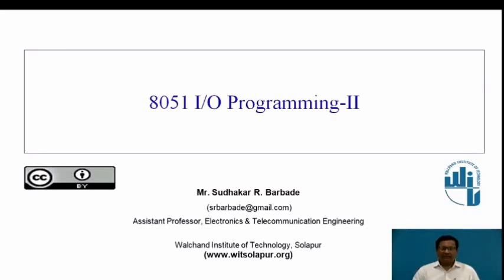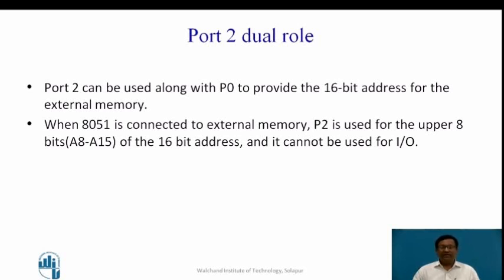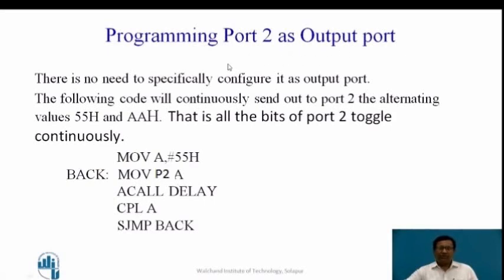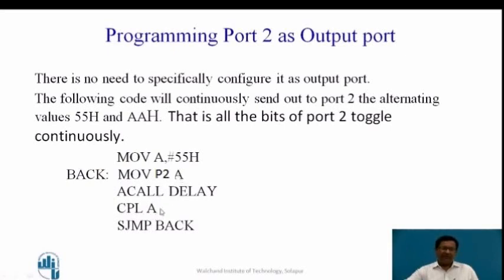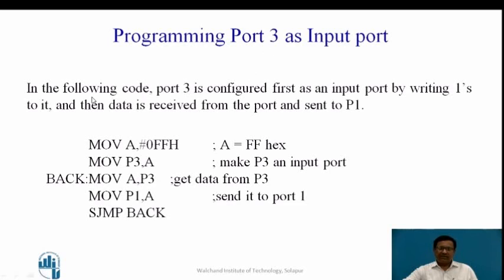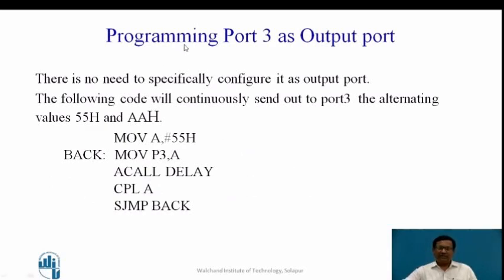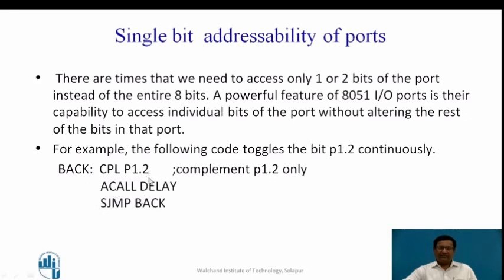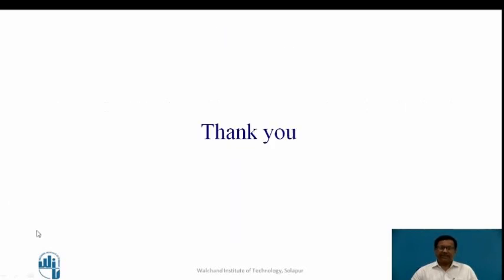8051 I/O Port Programming-II